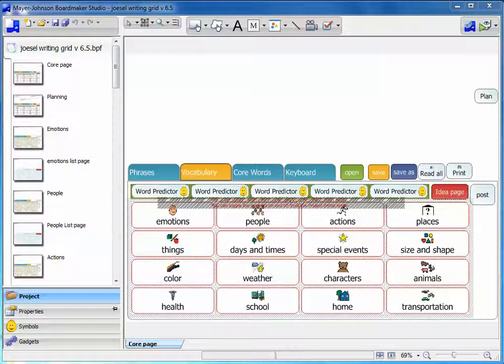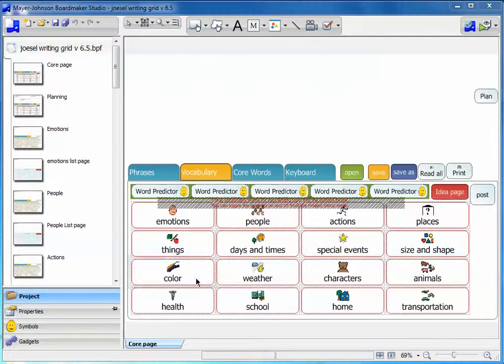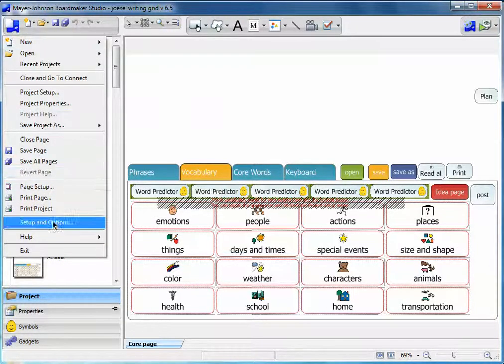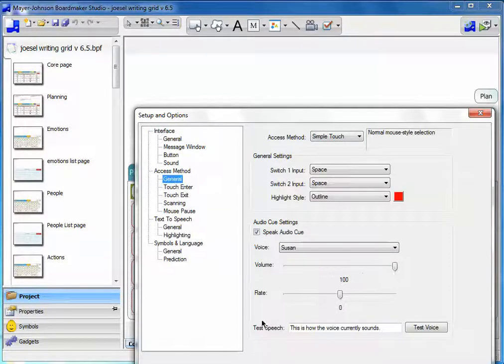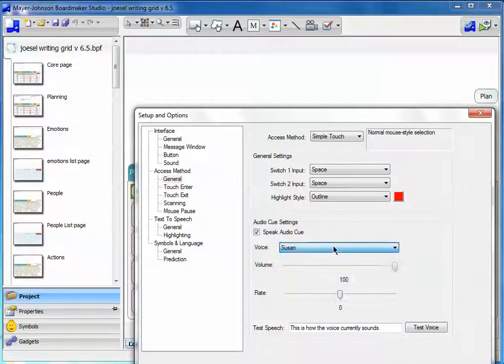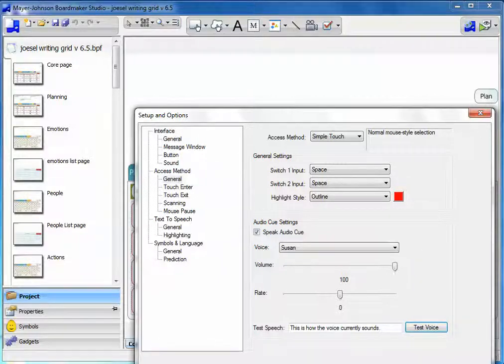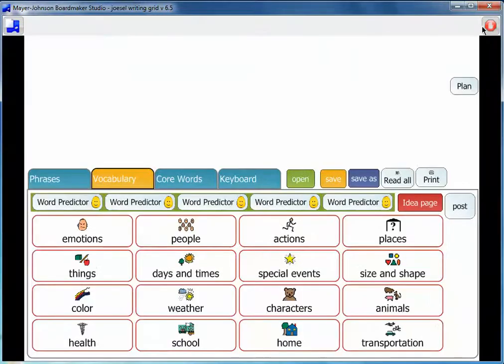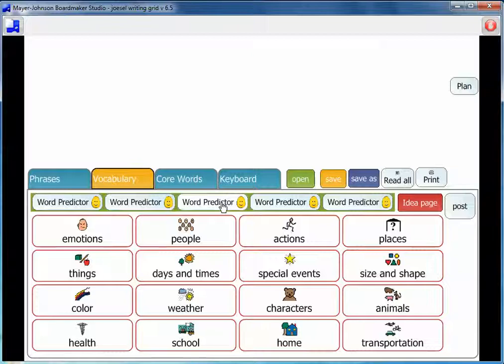Audio Preview in the Joesel Writing Grid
One of my fav writing supports put together by a really smart SLP we needed an auditory preview for a couple of students. Here it is